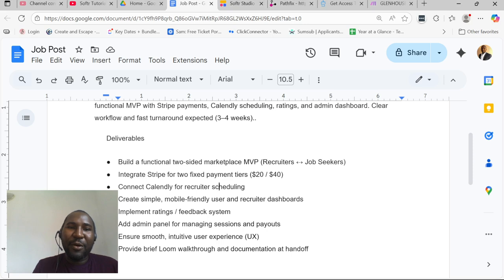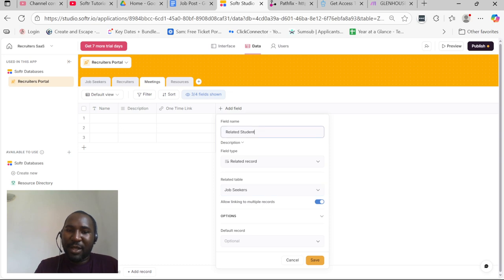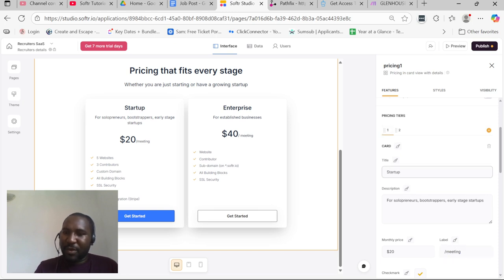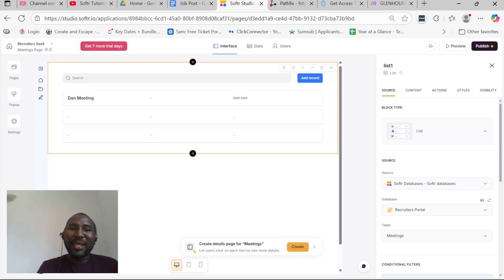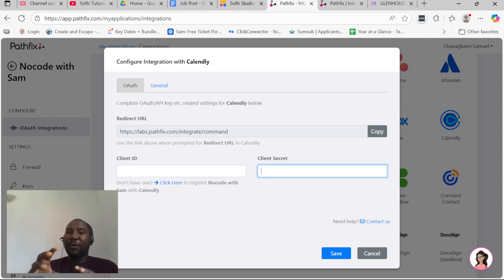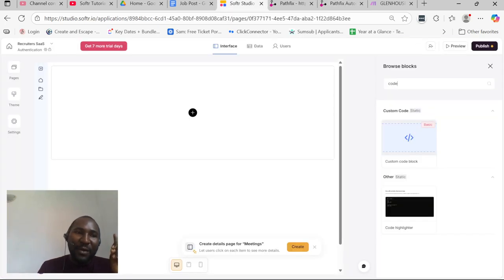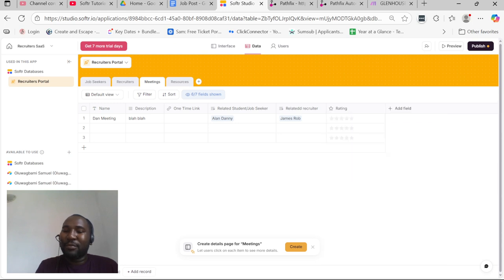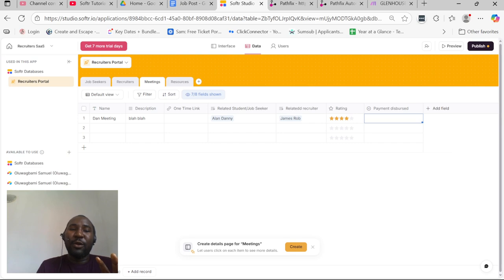Softr Tutorial: Launch a Career Coaching Platform (Stripe, Calendly, and Reviews Built-In)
Learn how to build a paid career-advice platform using Softr, Airtable, Stripe, and Calendly. In this step-by-step tutorial, I’ll show you how to connect job seekers and students with verified recruiters for short, paid mentorship sessions. This tutorial covers authentication, profile setup, scheduling, payments, ratings, and building an admin dashboard for approvals and payouts — all without writing code.

You’ll learn how to:

Design a clean and functional mentorship marketplace

Set up recruiter and student profiles

Integrate Stripe for secure payments

Connect Calendly or similar booking tools

Collect ratings and feedback after calls

Build an admin dashboard for approvals and oversight

Launch your MVP in 3–4 weeks using no-code tools

Ideal for founders, career coaches, student support platforms, or anyone creating a Clarity.fm-style paid advisory platform with modern no-code tools.

If you’re looking for a scalable MVP with recurring revenue built-in, this tutorial walks you through everything from idea to working prototype.